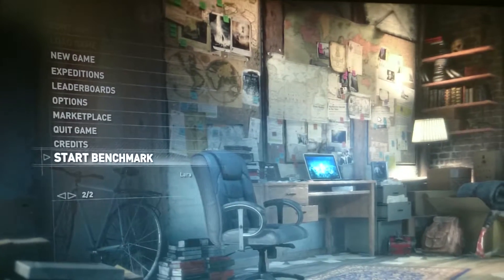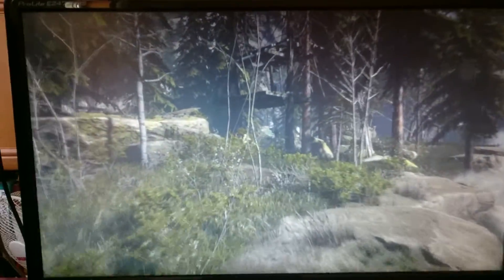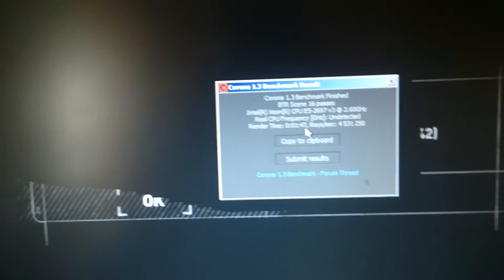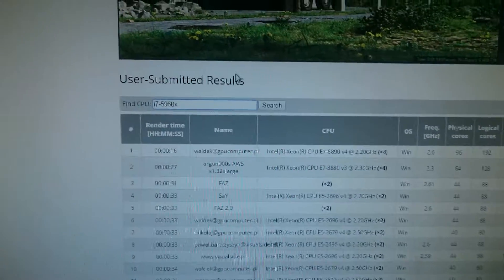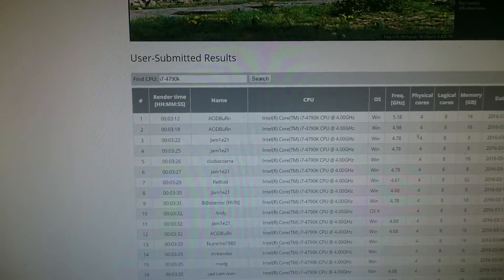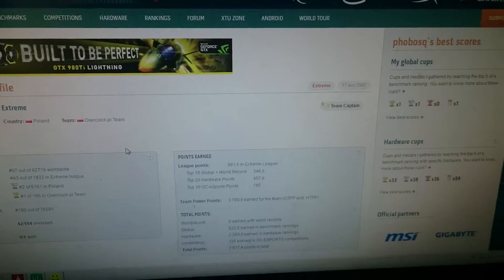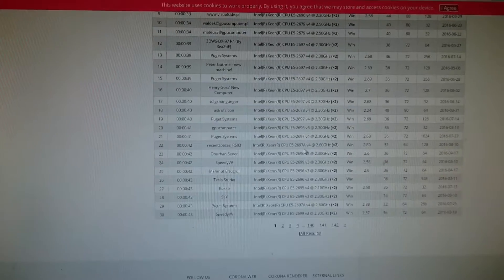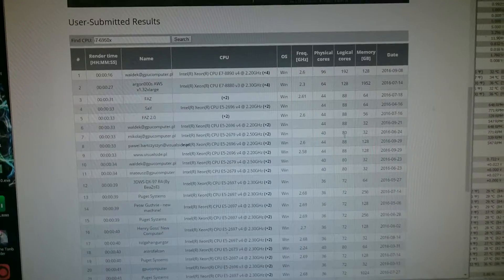AD Venture - Power of 14 core Xeon E5-2697v3 Gaming and Rendering at the same time?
E5-2697v3 - 14 cores / 28 threads
32GB RAM DDR 2400
ASUS X99-m
GTX 1070 MSI Gaming X (8GB)

Benchmarki run at once:
Corona Benchmark 1.3
Rise of Tomb Raider FullHD MAX